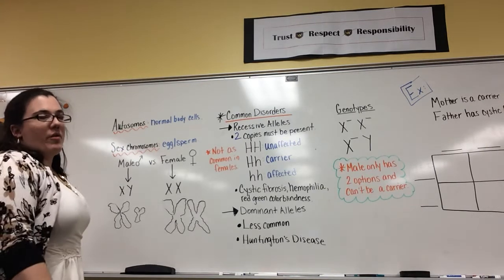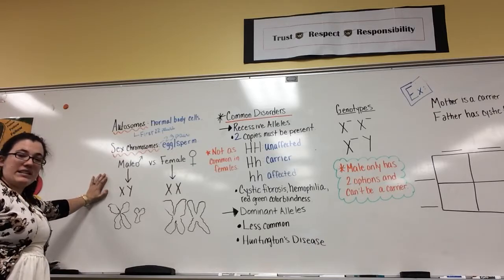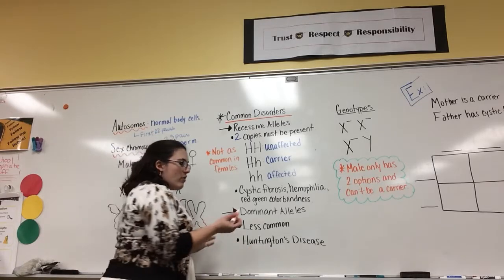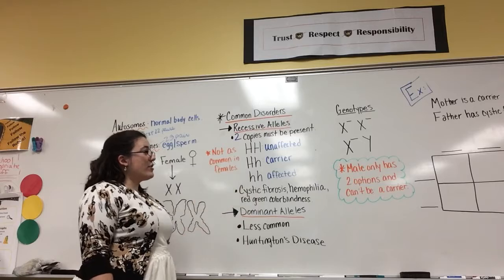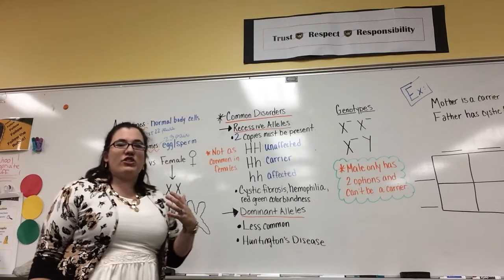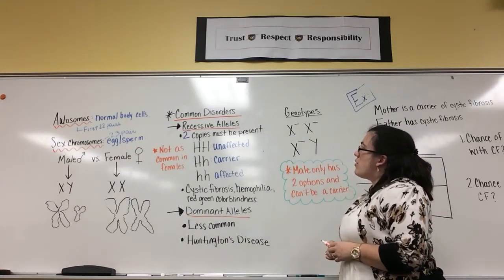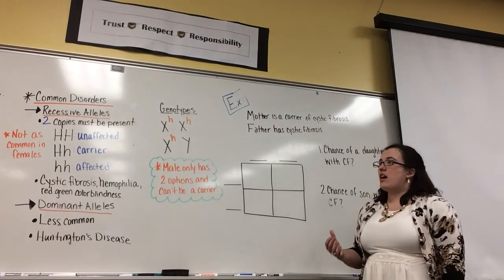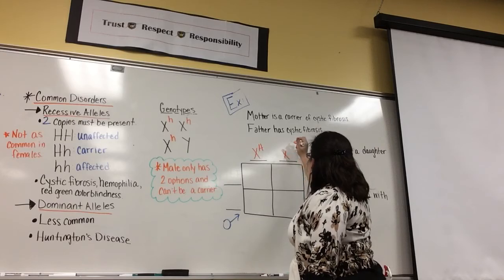Sex Linked Traits Part 1